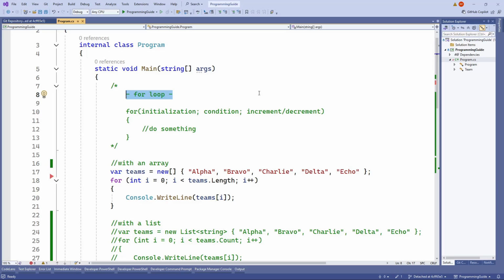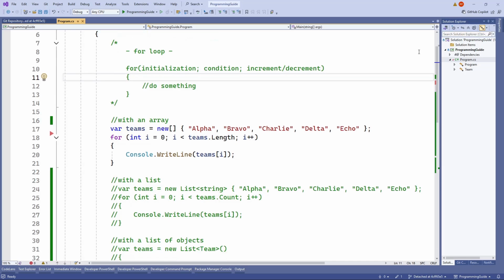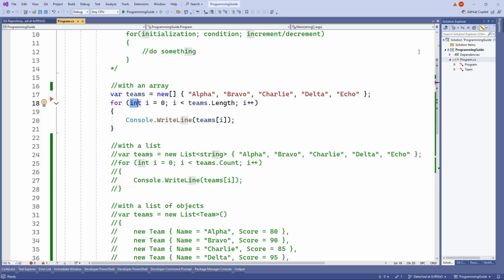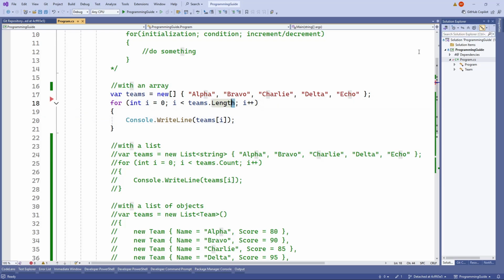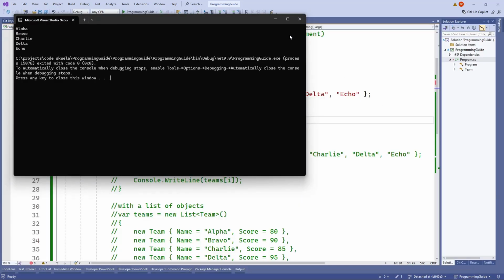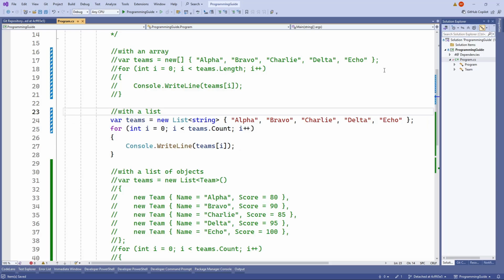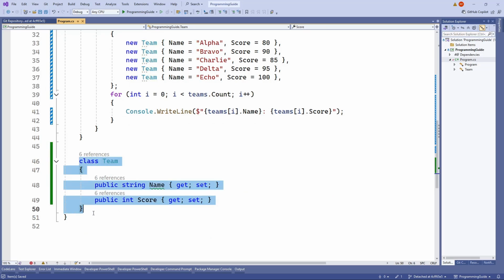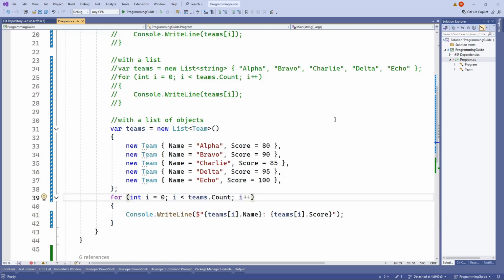C# for loop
One of the iteration statements is the for loop. You use a for loop when you want execute code repeatedly. One such use is when you want to iterate or go through a list of values or traverse an array of data or a list of objects.